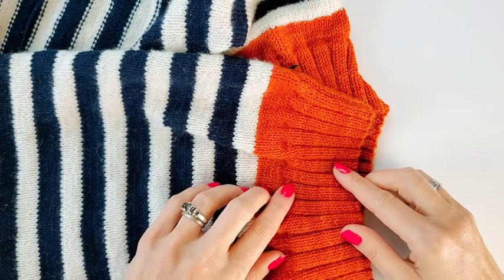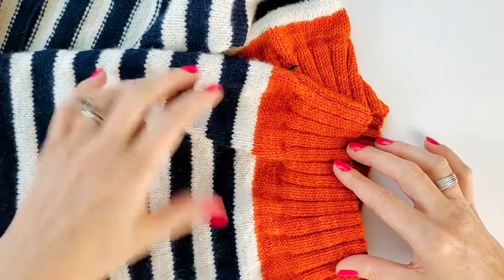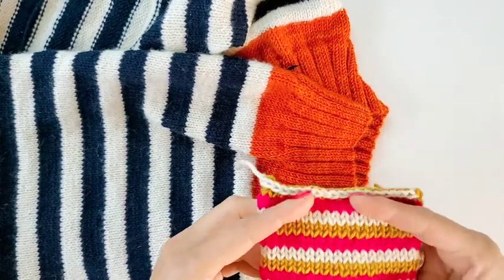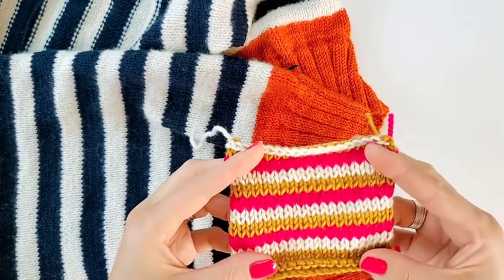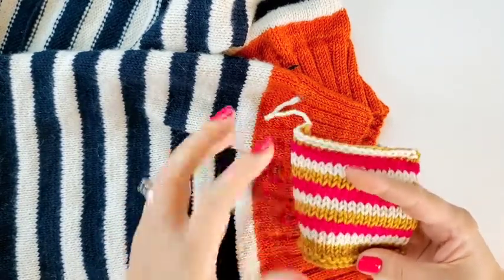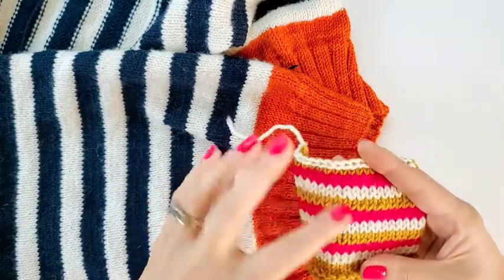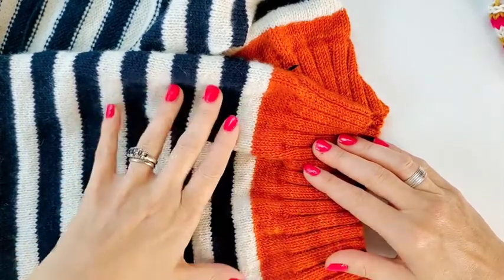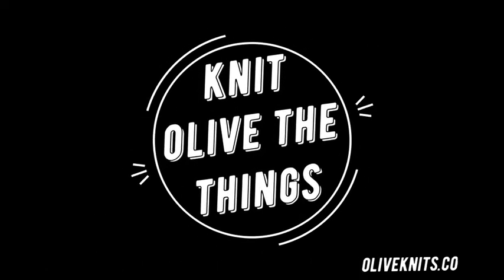Will My Yarn Colors Bleed? - Knitting Rescue 911 with Olive Knits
Welcome to Knitting Rescue 911! Join Marie Greene of Olive Knits for this handy series of knitting hacks and fixes; short knitting tutorial videos to help you get unstuck. Don't get surprised by bleeding yarn in your latest colorwork project! Watch as Marie offers these quick tips to check for color bleeds before blocking your knit piece.

Need more help with your sweater knitting survival skills? Join Marie for a range of virtual knitting classes to learn at your own pace from the comfort of home with classes like: Sweater Rescue 911, Best Sweater Ever and Pick-Up Artist.

Join the online knitting community that everybody is talking about: Knit Camp!